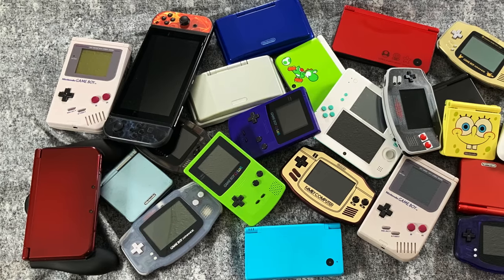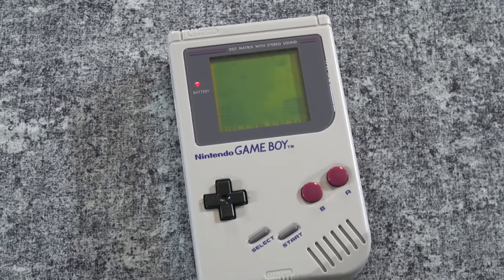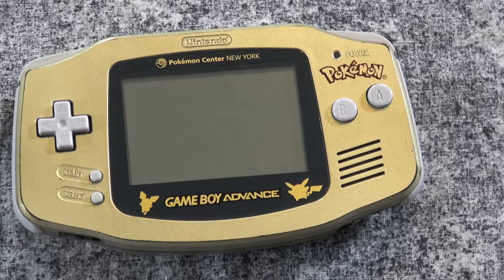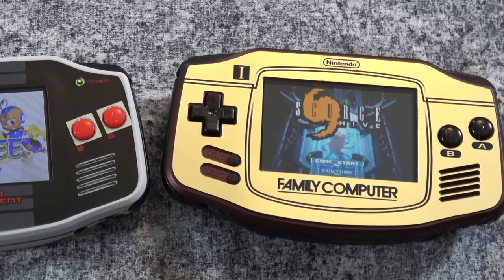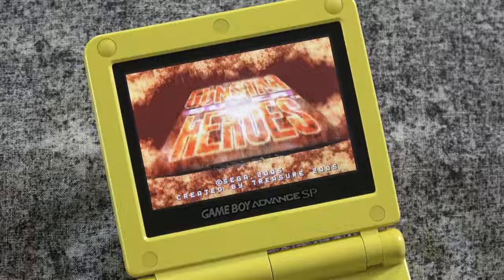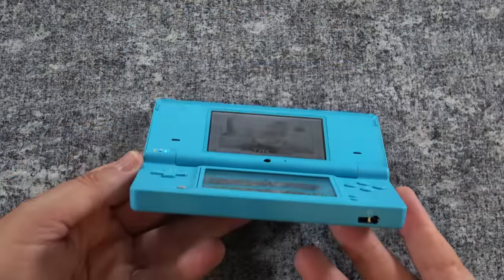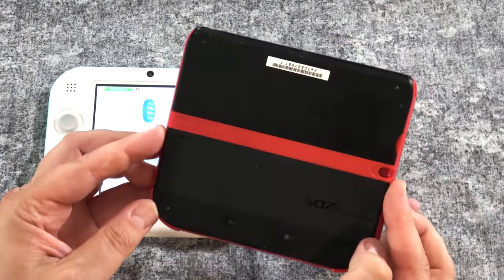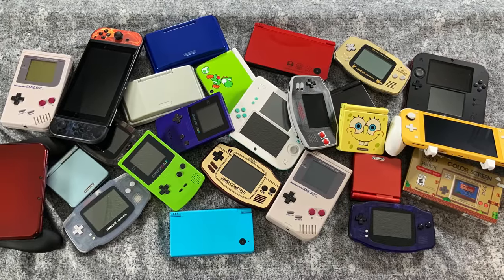My NINTENDO HANDHELDS Collection! (Game Boy, GBA, DS, 3DS, Switch & More)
Here is my entire Nintendo handheld collection. I have Game Boys, Gameboy Colors, SP, GBA, DS, 3DS, 2DS, Switch and More!

Super Mario Bros. Game & Watch

Game Boy
Game Boy Advance SP

Nintendo DS
Nintendo DSi
Nintendo DSi XL

Nintendo 3DS XL
Nintendo 2DS
New Nintendo 3DS
New Nintendo 3DS XL